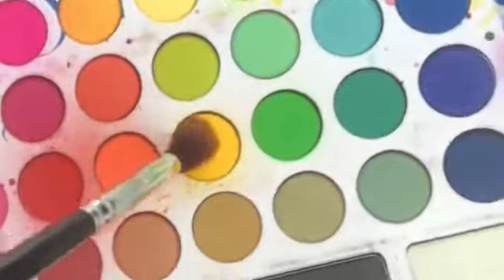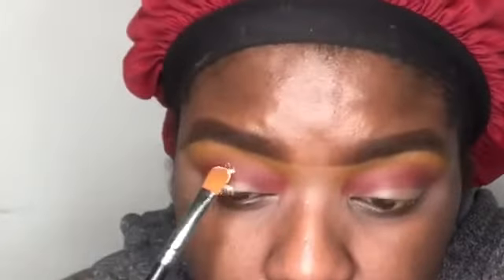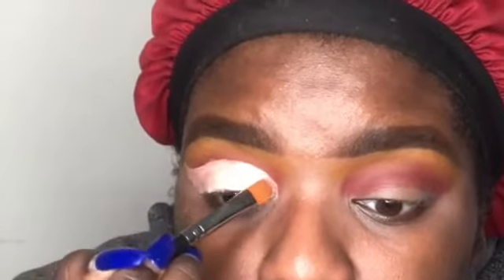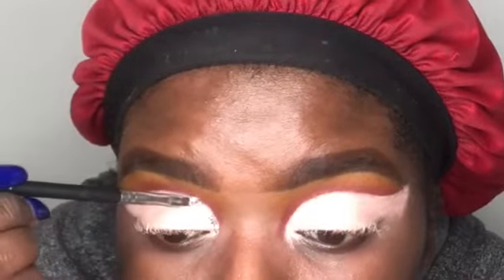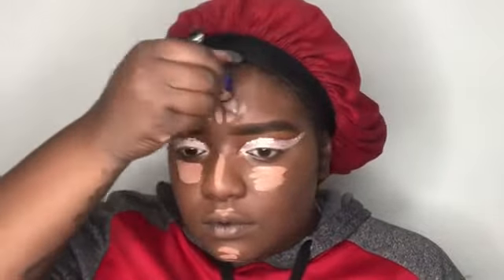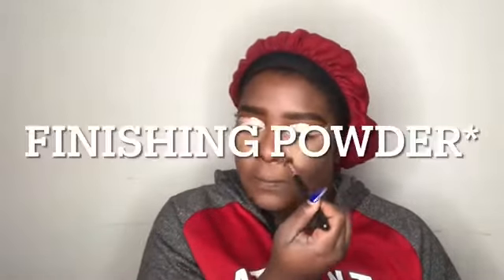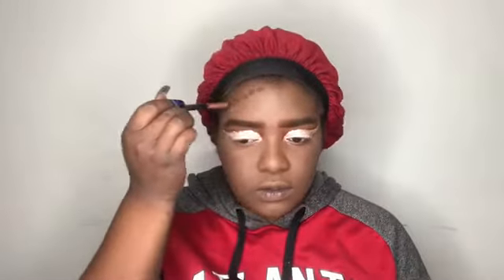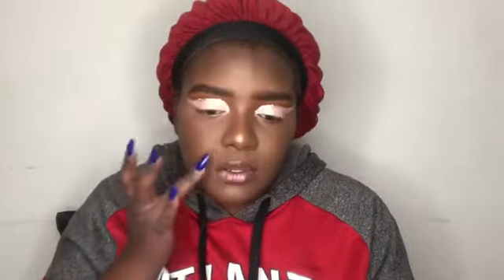GLITTER CUT CREASE WITH A POP OF RED AND YELLOW | QUEEN JAY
LIKE THE BEATS IN MY VIDEOS?! SUPPORT THE MOVEMENT AND FOLLOW MY FRIEND ON IG